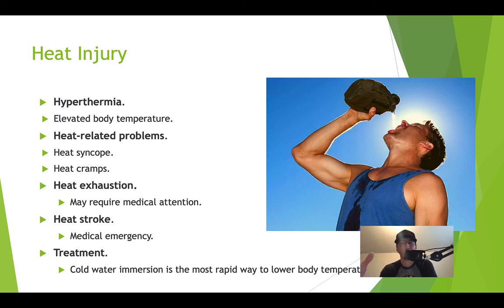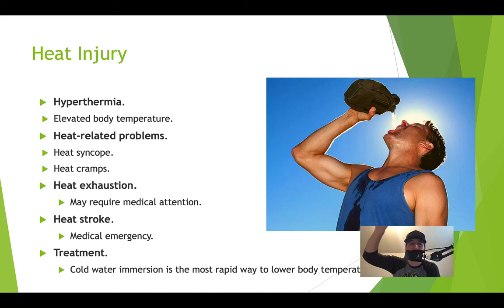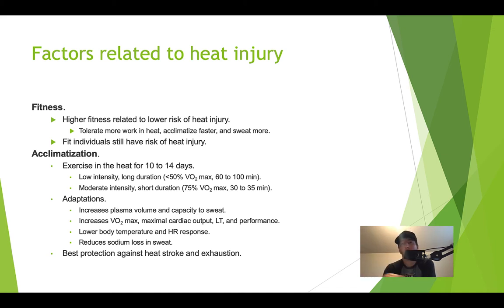Environmental Phys Video 2: Heat Injury Video